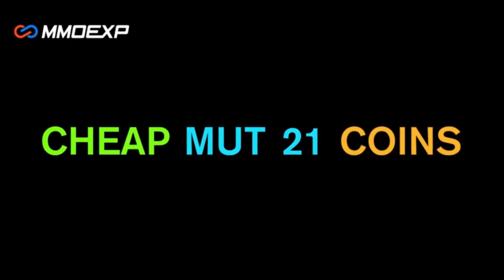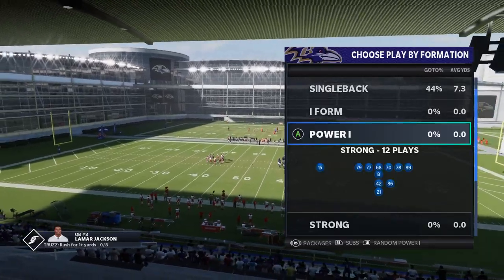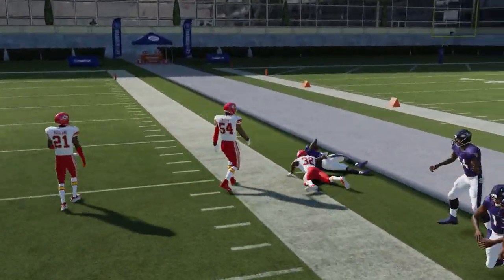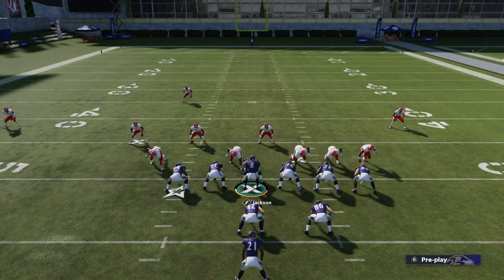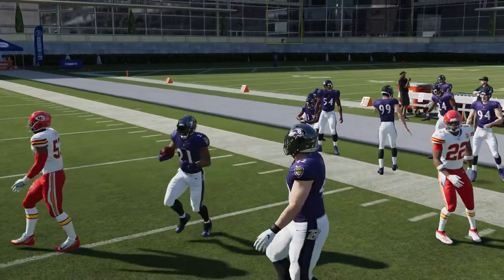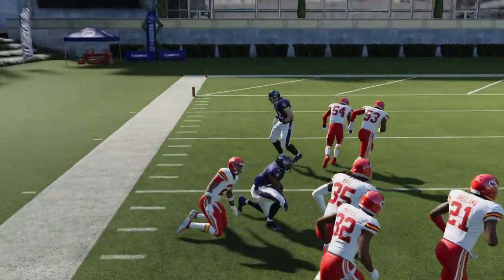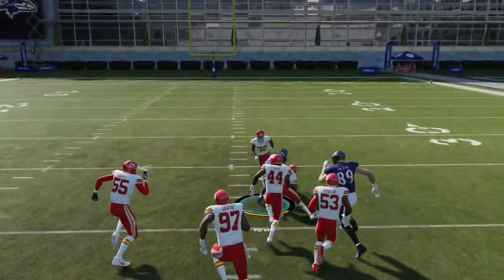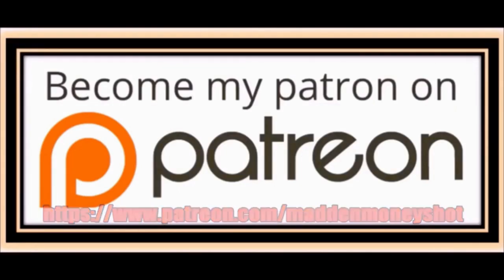AVERAGE 10+ YARDS A RUN! The MOST OVERPOWERED BLOCKING Formation Madden NFL 21! Tips & Tricks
This run formation is an ABSOLUTE CHEAT CODE! The best run play scheme in madden nfl 21 by far. Average 10 + yards a carry easily with this explosive 3 money play scheme. Madden 21 offense tips and tricks